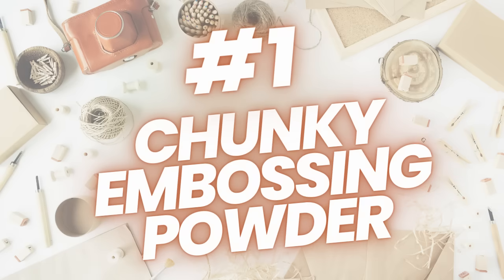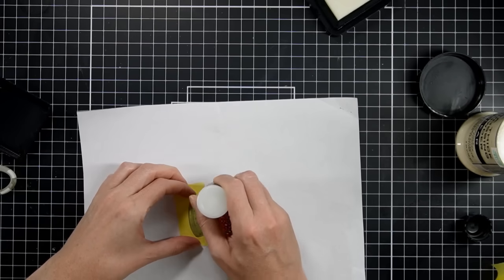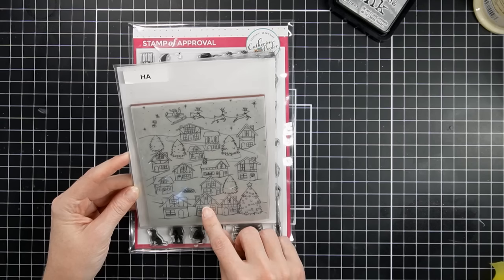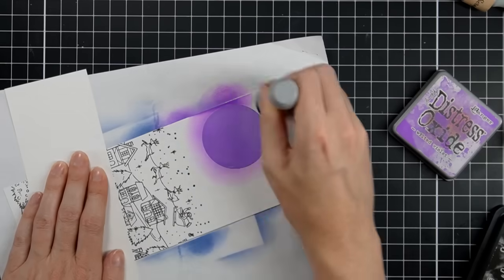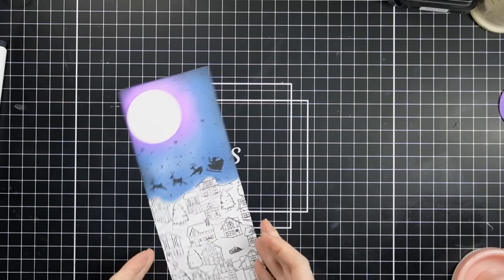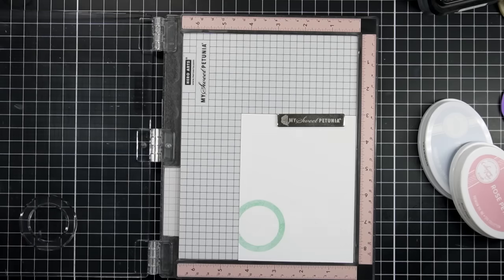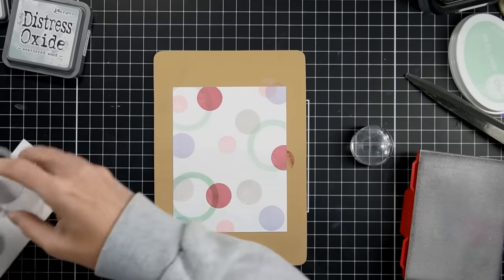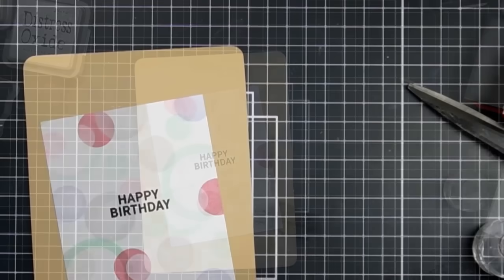I Forgot About These Techniques! Come Hop with Us and Rediscover Some MUST See Tips!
Grab your FREE Excel Download with the full list of the hacks I mention in the video
Have you seen my new website?

Ranger Chunky Embossing Powder:
--- 6 oz from Amazon
Catherine Pooler Silhouette Stamp Set: (Not available)
Hero Arts Background Stamp
Memento Black Ink
Paint Edger
Packaging Tape
Craft Foam

RECORDING SETUP:
Camera: Sony Alpha ZV-E10
Camera Mount- Arkon Pro Phone/Camera Stand:
Vertical Lighting for my desk (2 count)
Microphone: Yeti Blue Microphone: